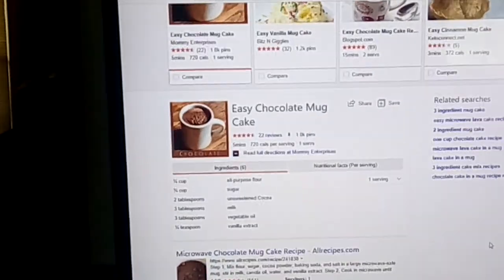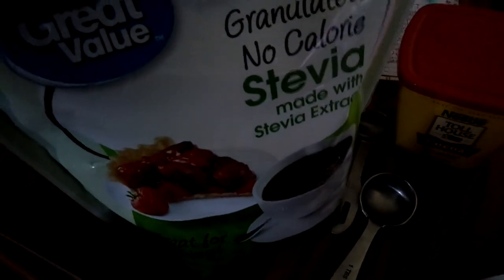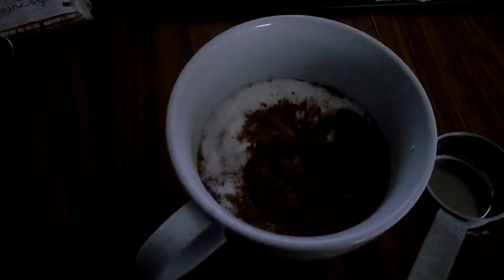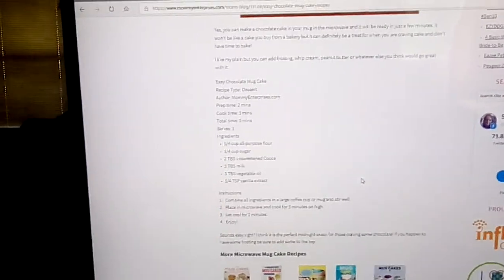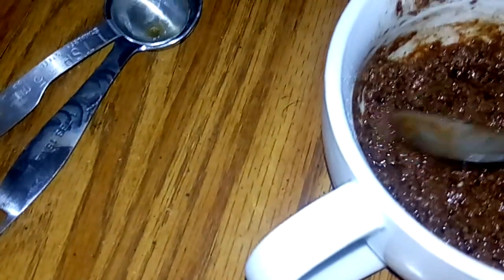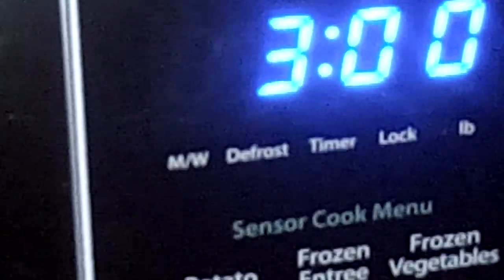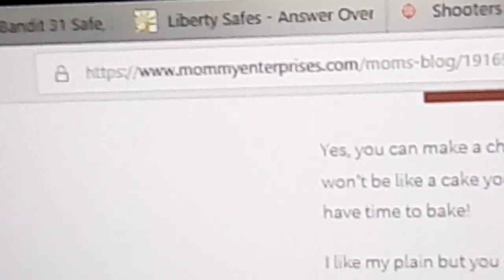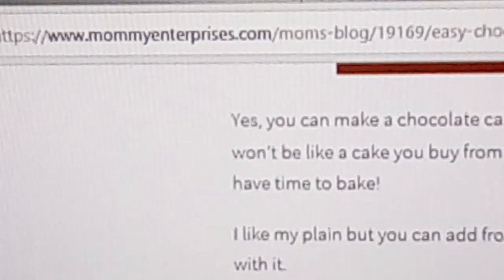Making a mug cake (no clickbait)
In this video I trusted mommyenterptises to give me credible directions on how to make a mugcake and this was a mistake.